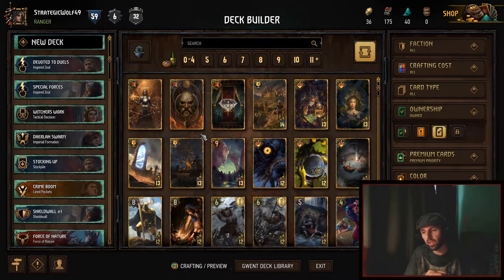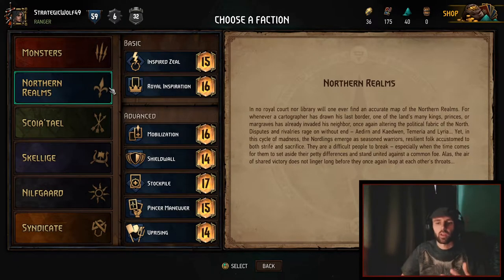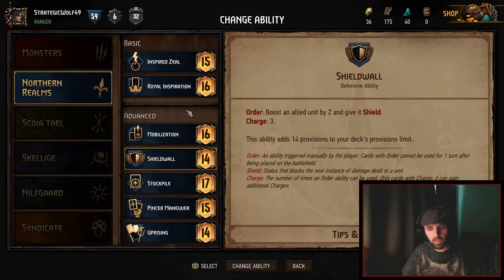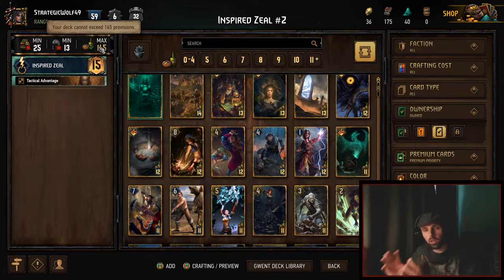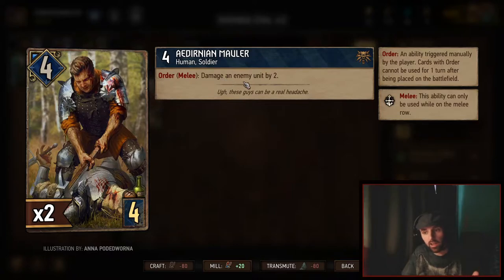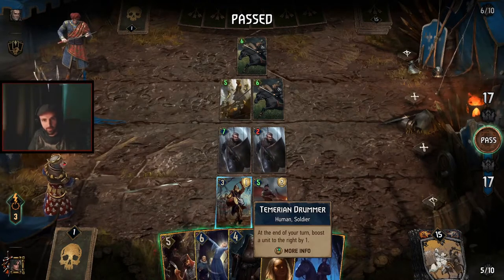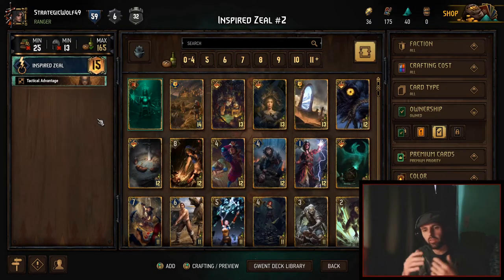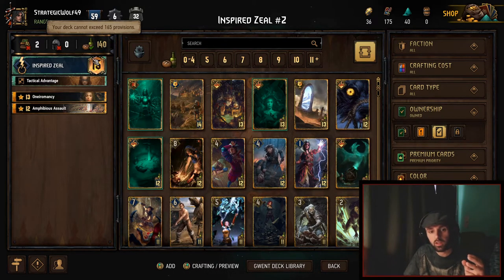Deck Building, Provisions & Card Value [Gwent: Tips for Beginners Part Two]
Hi Folks!

I have had some requests on the channel for tips for beginners.  Therefore, this is the second video in my 'Tips for Beginners' series.

Today, we talk about decks, provisions, building a deck efficiently and card value.

StrategicWolf

Please Note: This is not an official video. This is an unofficial fan work under the Gwent Fan Content Guidelines. Not approved/endorsed by CD PROJEKT RED.